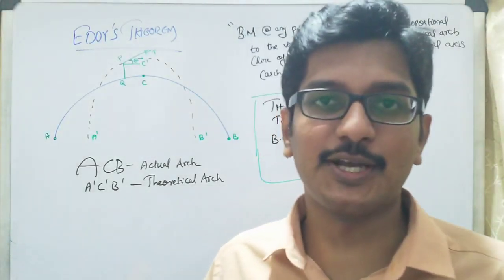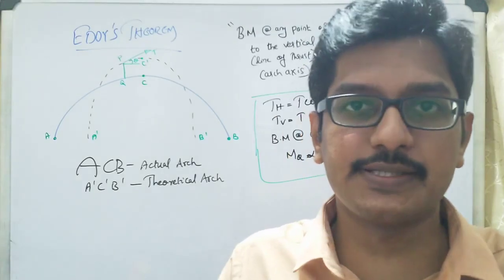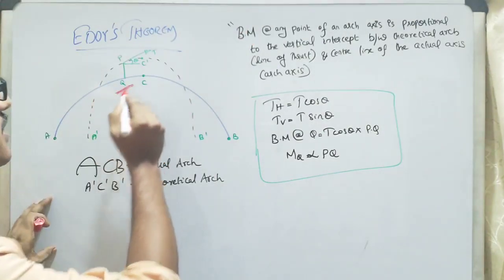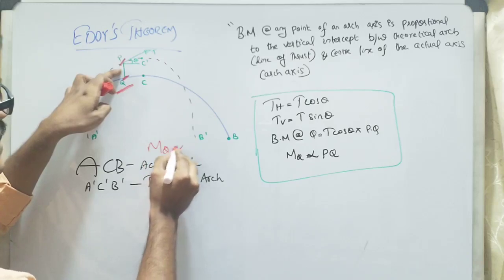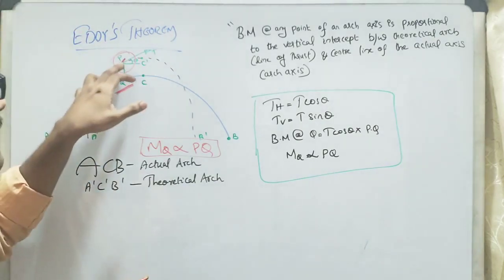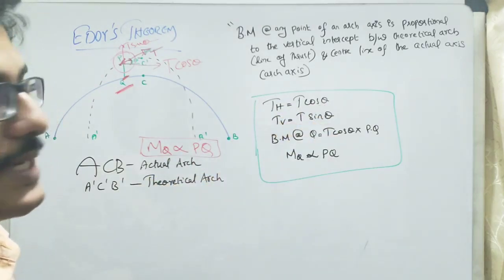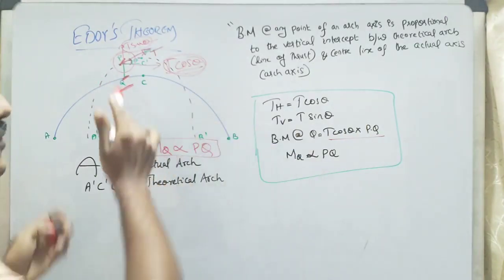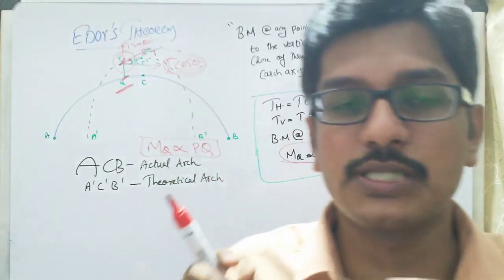LECTURE 19 ARCHES- EDDY'S THEOREM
This video lecture series will introduce the term arches. It is classified into three. threehingedarch, twohingedarch, hingelessarch. We can classify threehingedarch into two. The first one is parabolicarch and the second one is circulararch .The Problems related with these two types also be discussed.